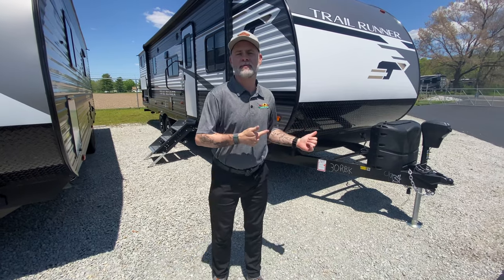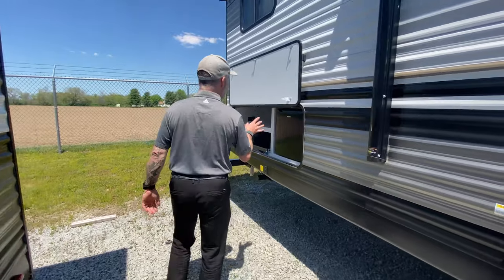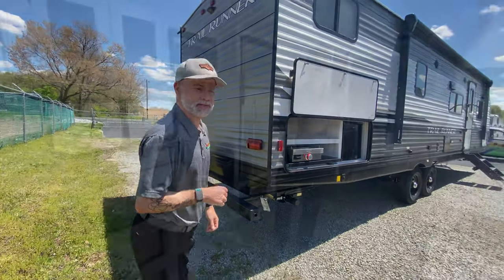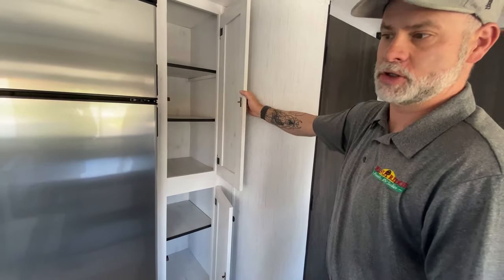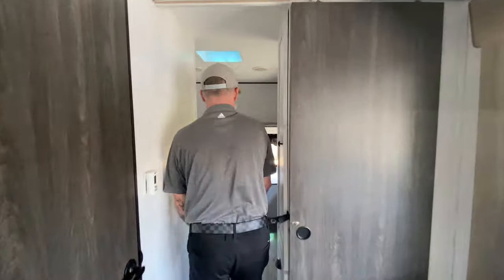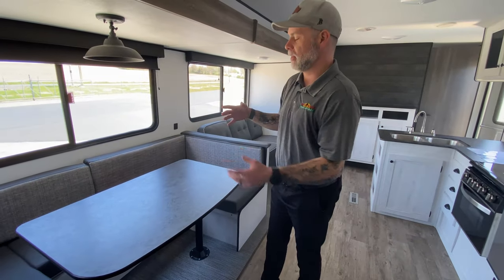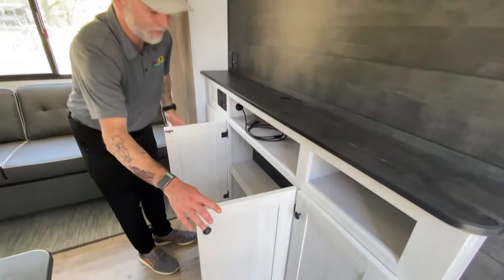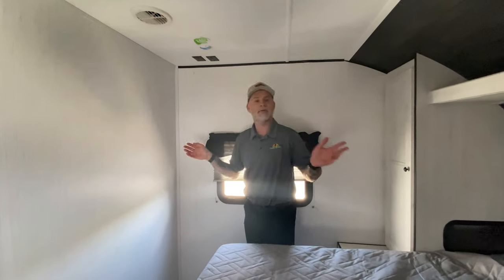2021 Trailer Runner 30RBK Love that bunkroom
Check out the 2021 Trailer Runner 30RBK...the bunkroom is awesome! The 30RBK is roomy, sleeps a lot of people, has an outdoor kitchen...and fantastic decor!